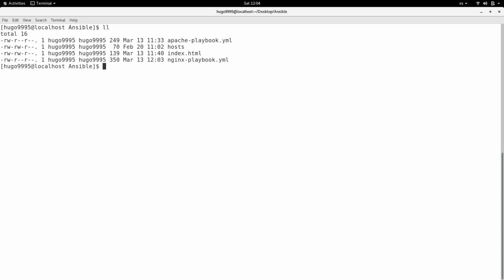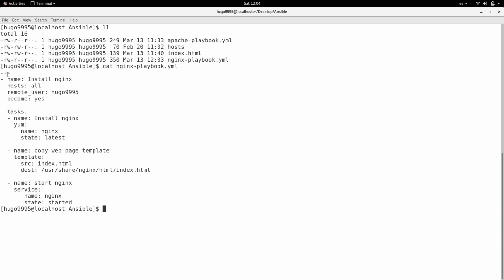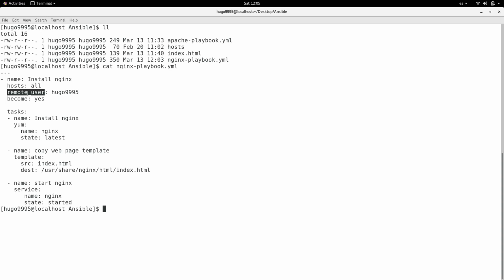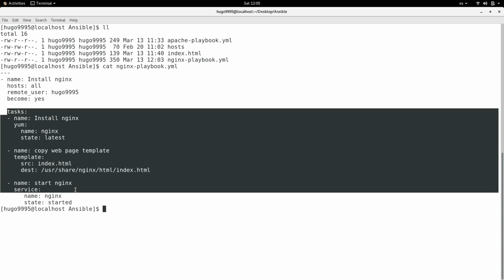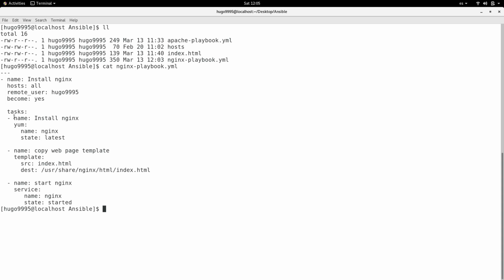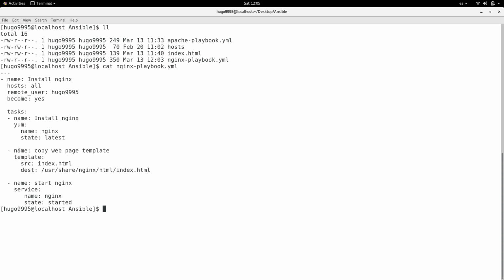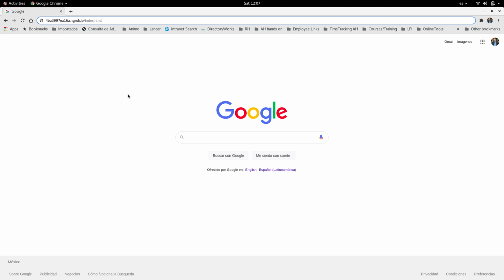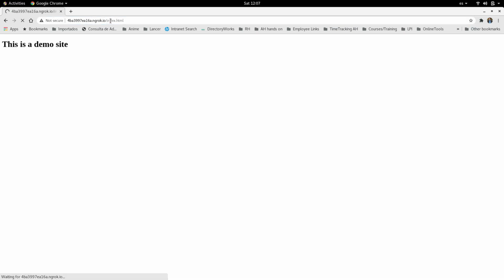How to install nginx with Ansible | How to publish a web site with a playbook and nginx | ngrok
Hi!, in this video we will see how to install nginx in a remote server by using an Ansible playbook, we will install and start the service on a very easy and quick way, but also we will publish a demo web page by using the same playbook and nginx.
For the externalization we are going to use ngrok, which will give us a public DNS.

Please follow the channel for more videos and let me know your comments!